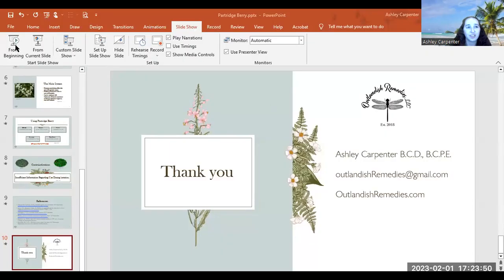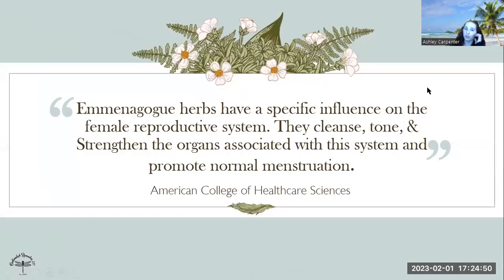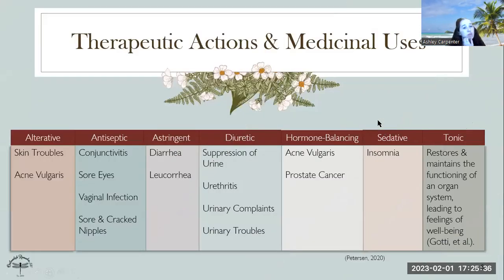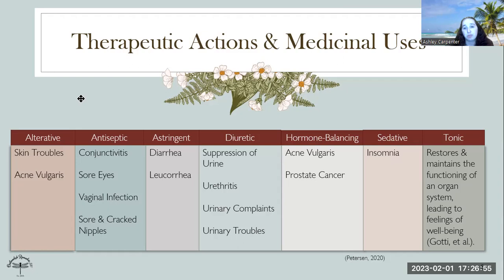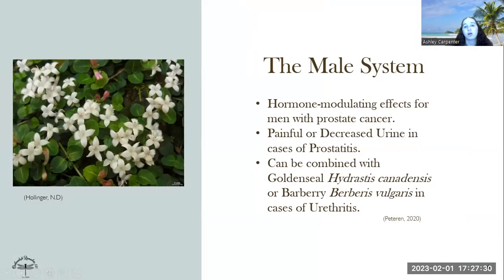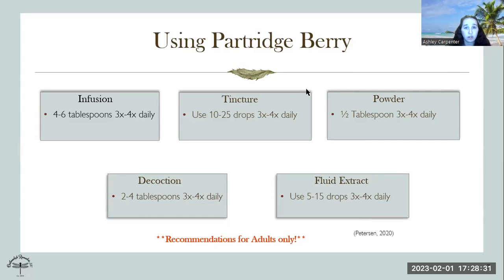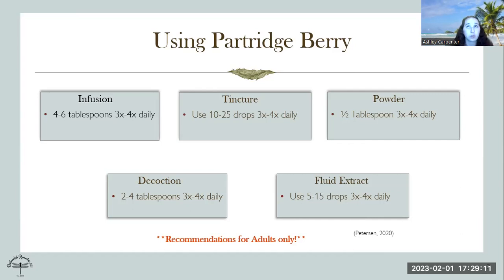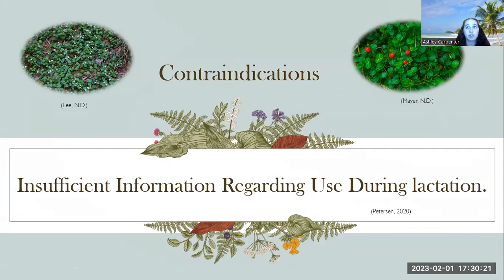Partridge Berry Medicinal Properties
Ashley Carpenter talks about the therapeutic actions and medicinal uses of Partridge Berry Mitchella repens.